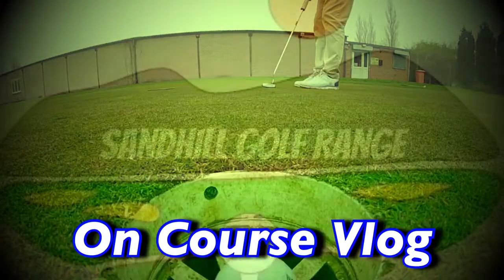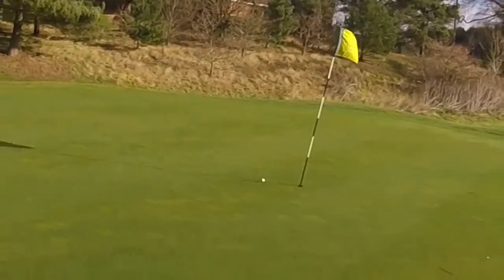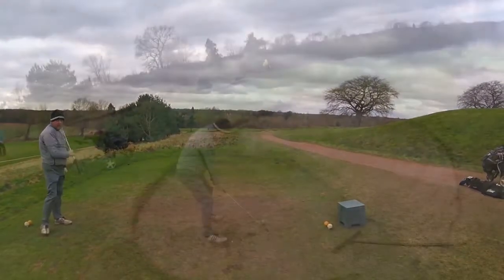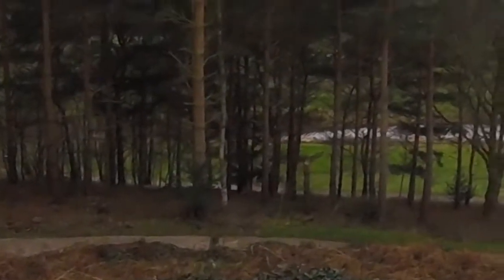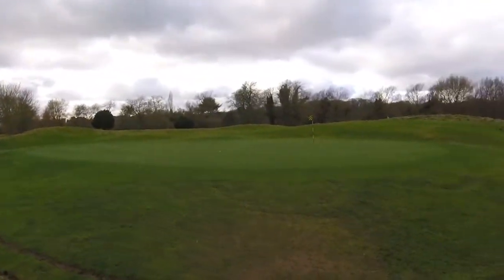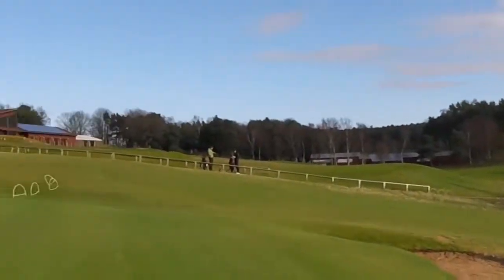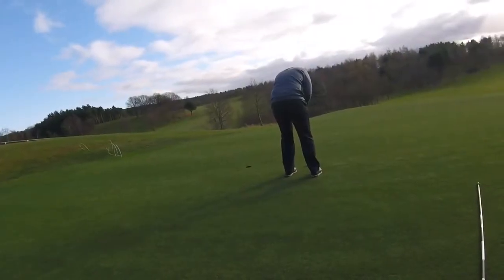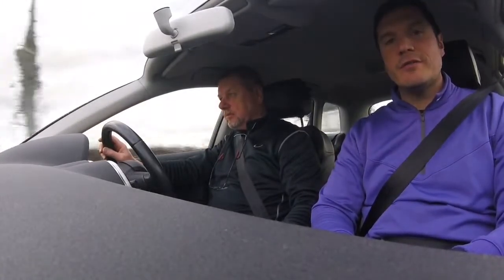Pro and Pals play Rufford. Part 3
The final part. Still in the balance.